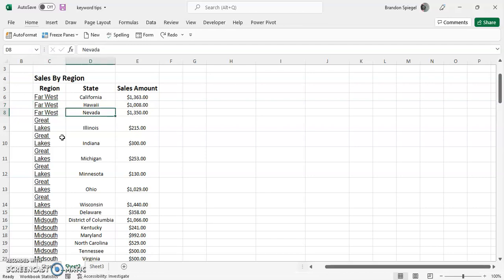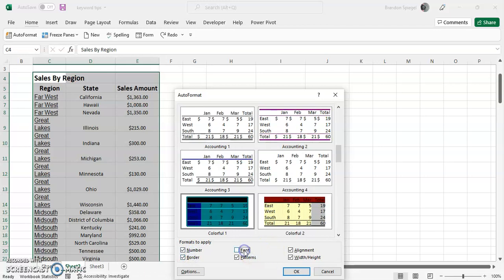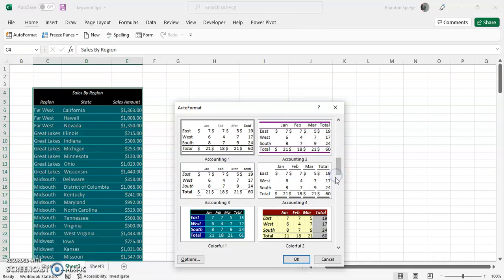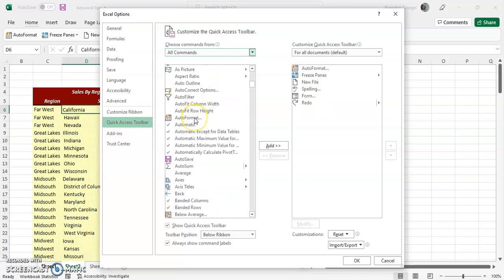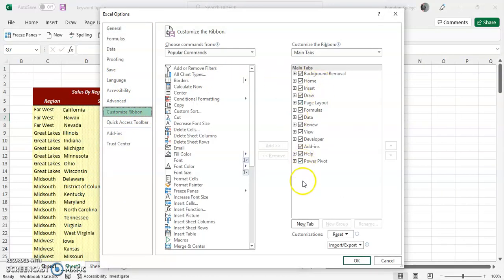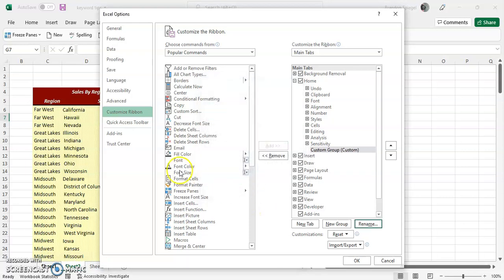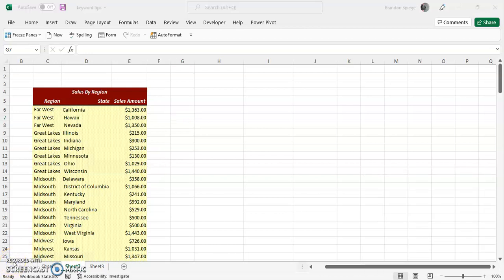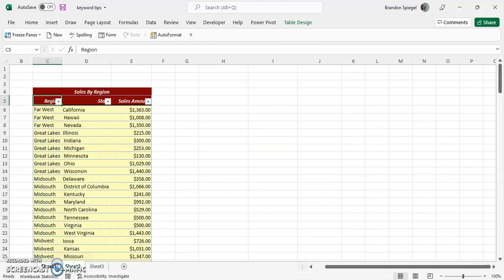How To Autoformat Your Tables In Excel In 3 Seconds! Save a Lot Of Time And Make Your Life Easier!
What's going on YouTube? In this tutorial, I show you how you can autoformat your tables in excel with ease! If you are like me, you have spent hours on end formatting tables in excel. Believe it or not, there is a little known keyboard shortcut Alt+O+A that you can use to autoformat your tables! There are a variety of formatting designs and options, to make it best fit the sheet that you are making. You can also add the autoformat feature in excel to your quick access or to different tabs! Although it may not format the tables to look the way that you want them to initially, it is very quick and easy to use. Also, it will make sure that all of your tables are consistent and professional which can go a very very long way if you are in a time crunch. One last important thing to note is that this feature only alters the way that the tables look, and not the way that they function like an official excel table would.